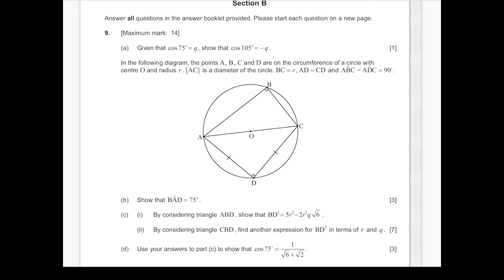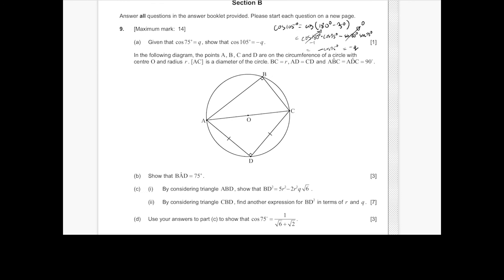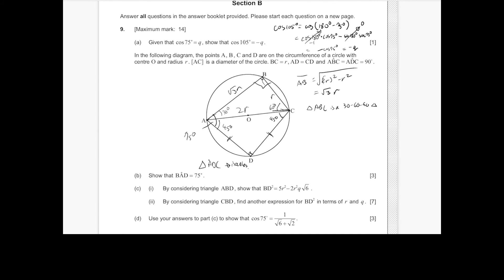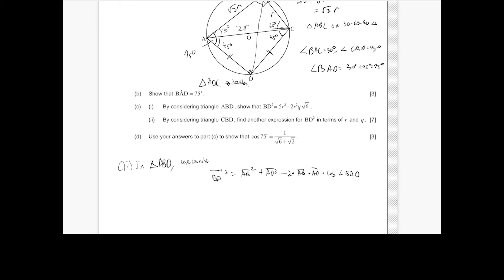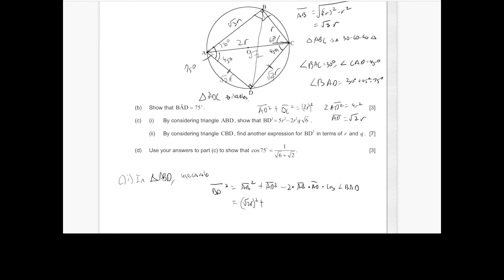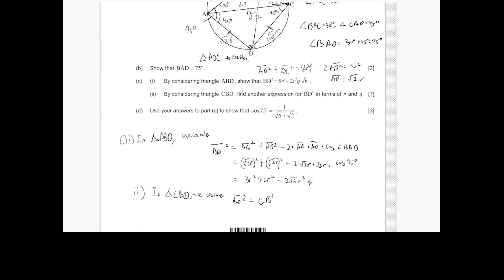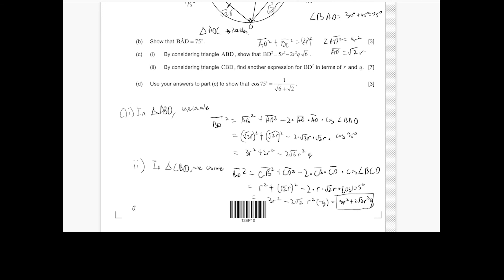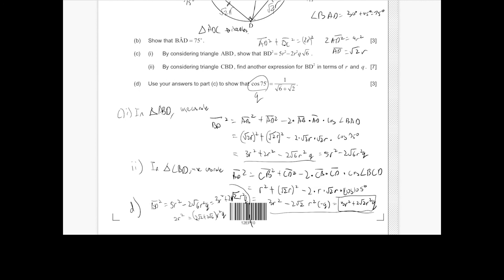N19/5/MATHL/HP1/ENG/TZ0/XX Question 9 Solutions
Problem about circular functions and trigonometry.